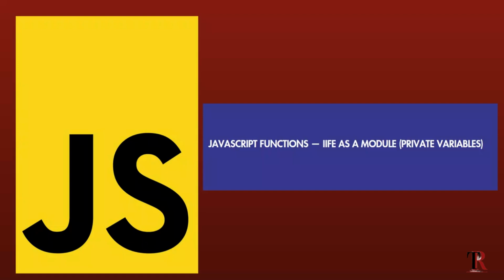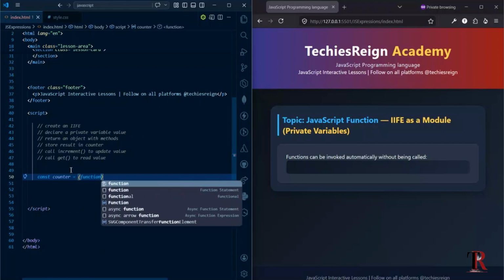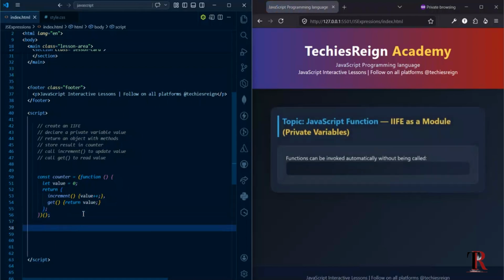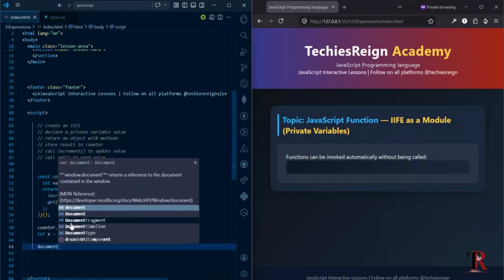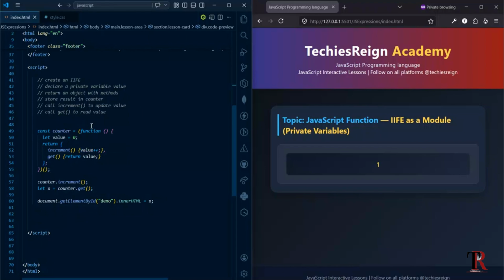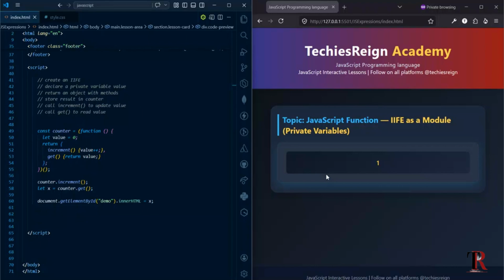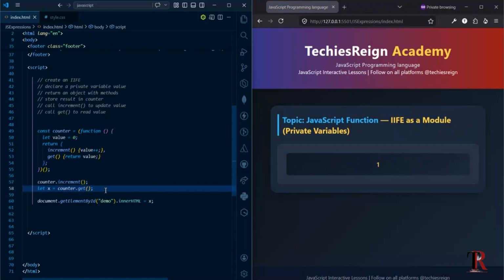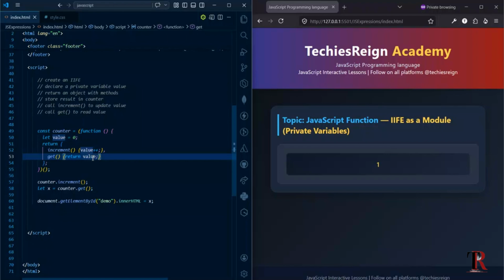Self Invoking Function As A Module